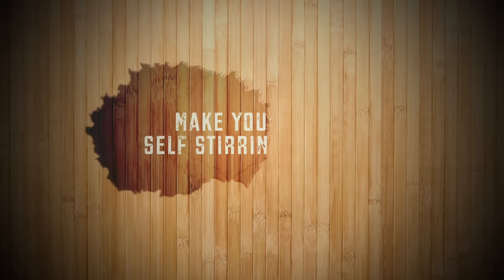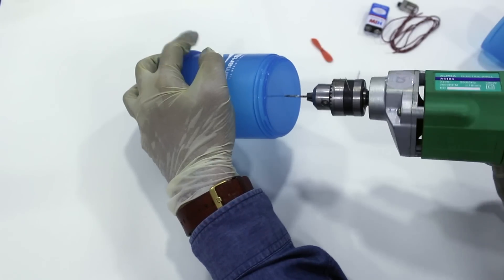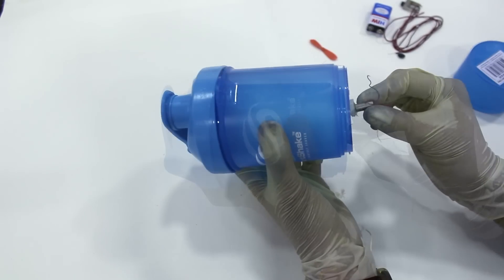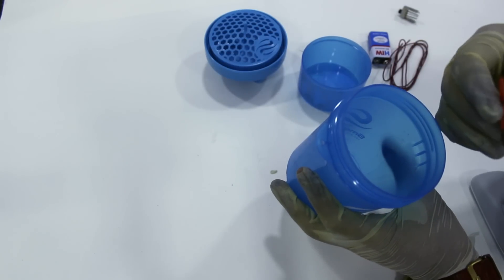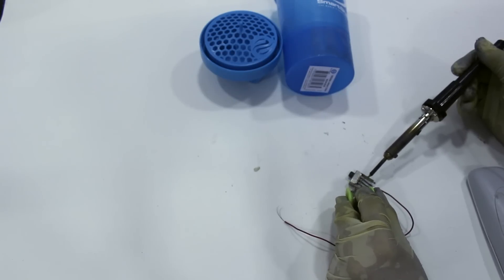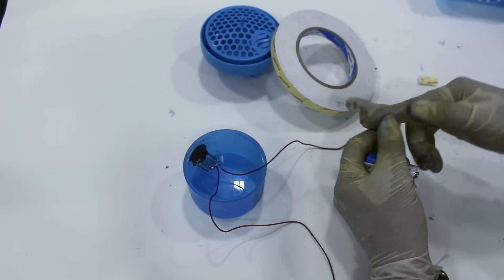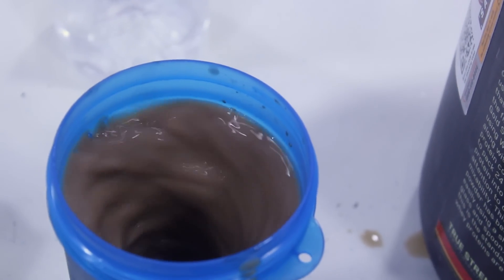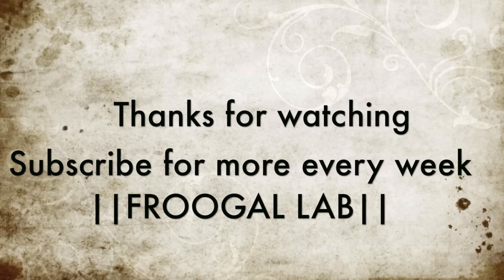How to make powerful self stirring shaker/mug - Easy way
DIY: Learn how to make powerful self stirring shaker/mug easy way and for very less cost.

List of things needed :
1. Shaker - With a lower compartment (Easily available online)
2. Dc Motor - small brushless
3. Fan propeller
4. Small switch

Tools needed:
1. Drill machine
2. Powerful glue:
(Water sealant) - I always use this brand: M-Seal
3. Glue gun
4. Cutter
5. Battery - 9v
6. Some double tape
7. Connection soldier(optional)

The tools can be used for future DIY projects - tools are always an
asset.